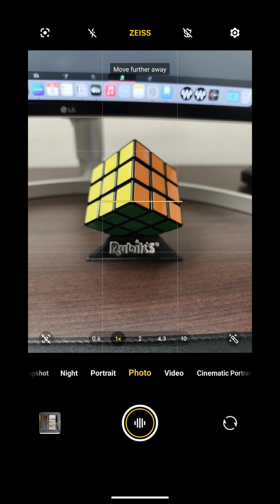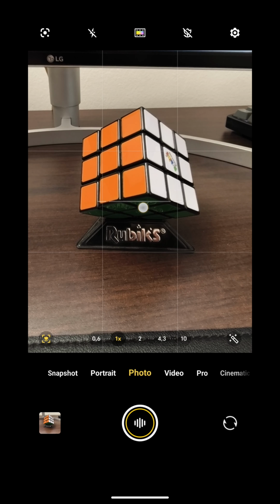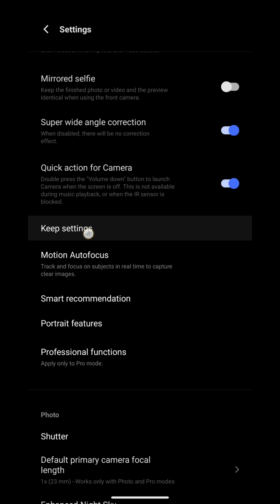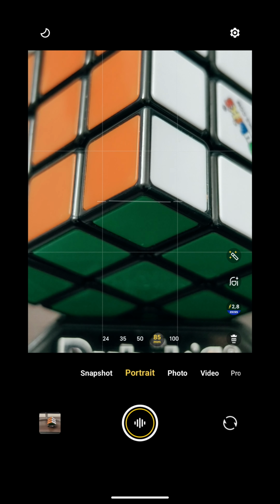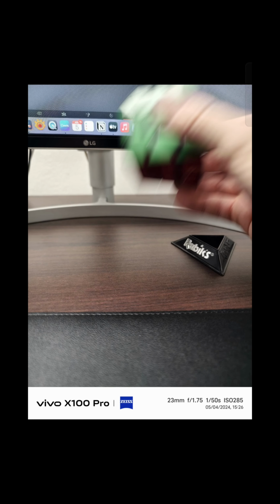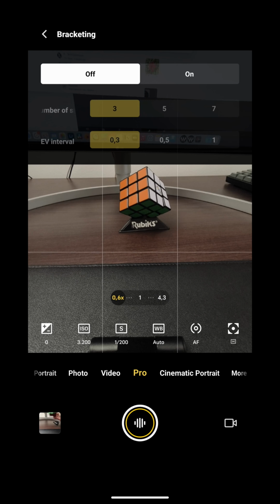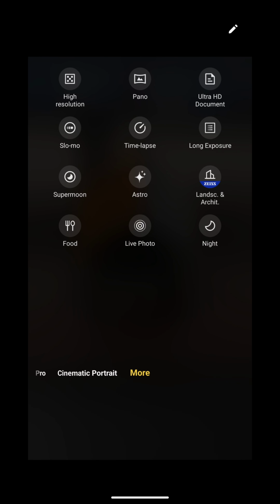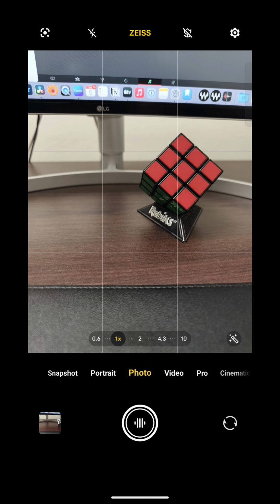Vivo X100 Pro Camera App Deep Dive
Explore the Vivo X100 Pro Camera App's features and modes in this detailed guide. Learn how to utilize each mode to enhance your photography skills with timestamps for easy navigation. Whether you're capturing portraits, landscapes, or experimenting with night photography, this video is your go-to resource for mastering the Vivo X100 Pro camera.

🕒 Timestamps:
00:00 - Intro
01:02 - Shooting Modes
03:29 - Photo Mode
09:18 - General Settings
13:50 - Portrait Mode
17:54 - Snapshot Mode
18:48 - Video Mode
20:54 - Pro Mode
24:25 - Cinematic Portrait Mode
24:44 - High Resolution Mode
24:53 - Panorama Mode
25:07 - Ultra HD Document Mode
25:13 - Slow Motion Mode
25:35 - Timelapse Mode
27:07 - Long Exposure Mode
28:14 - Super Moon Mode
28:46 - Astro Mode
29:28 - Landscape & Architecture Mode
30:06 - Food Mode
30:20 - Live Photo Mode
30:45 - Night Mode